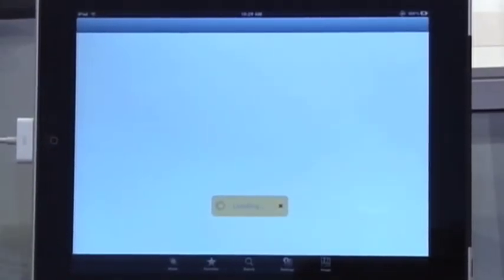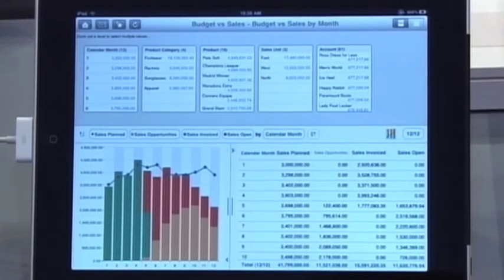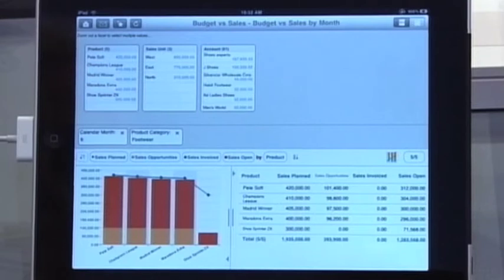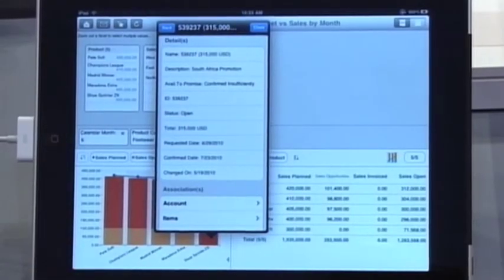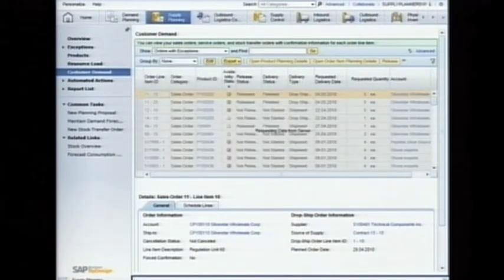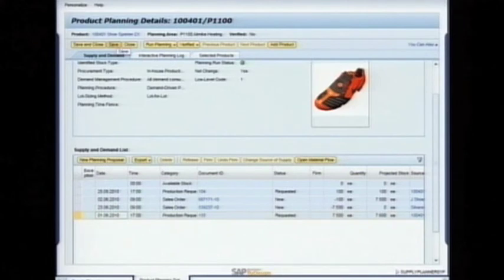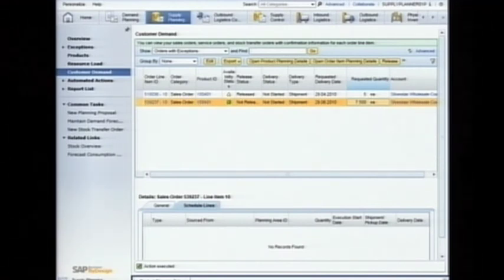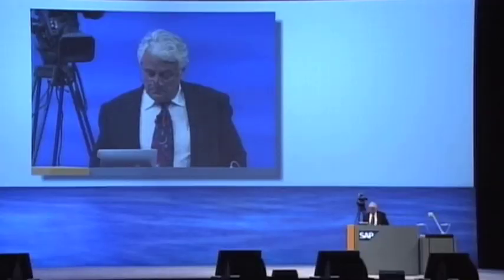SAPPHIRE NOW - Hasso Plattner Keynote 6/9